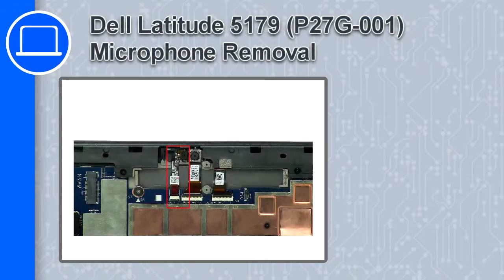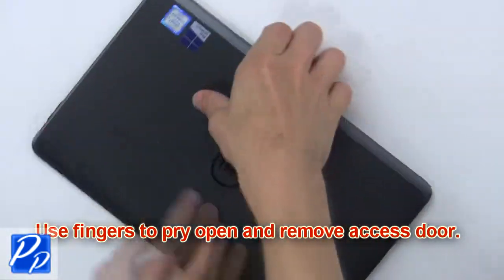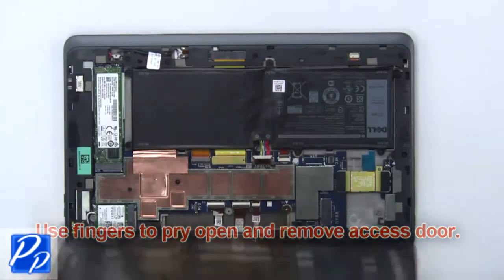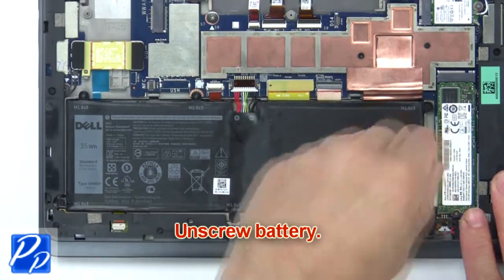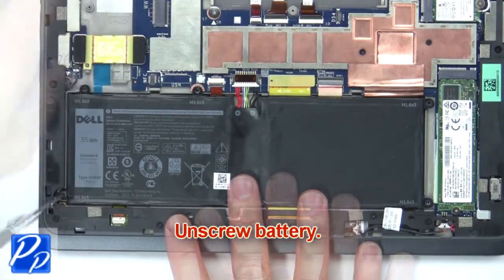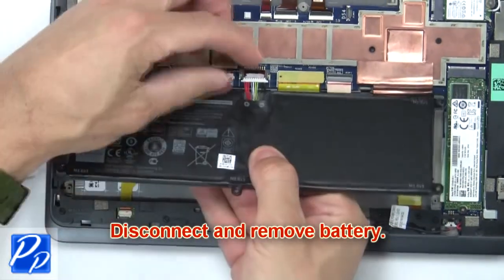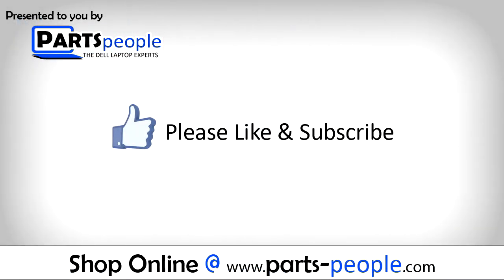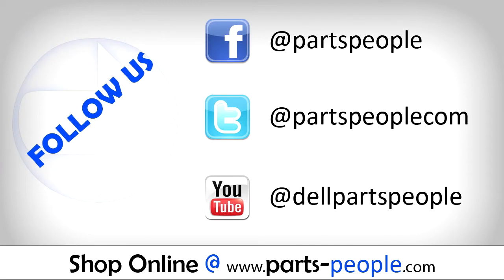Dell Latitude 11-5179 (T04E001) Microphone How-To Video Tutorial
Dell Latitude 11-5179 (T04E001) video repair tutorial was brought to you